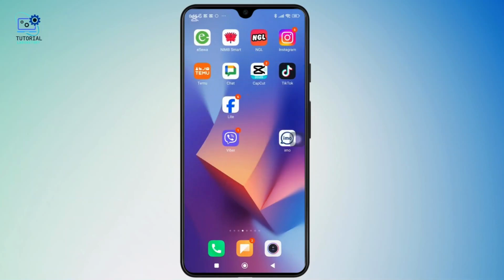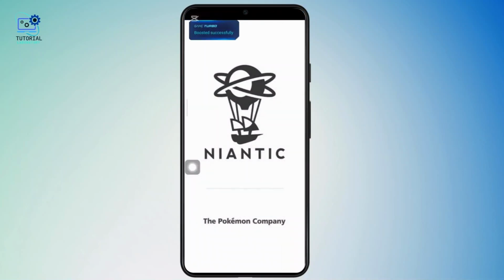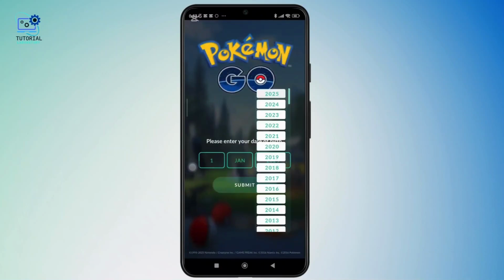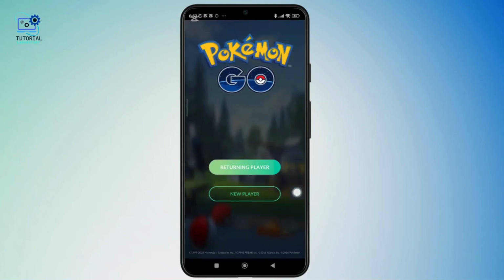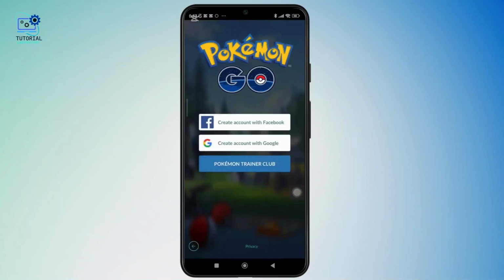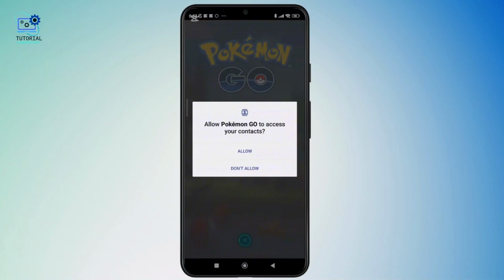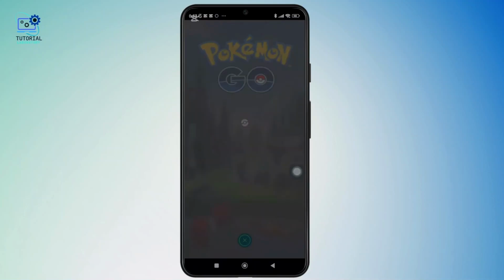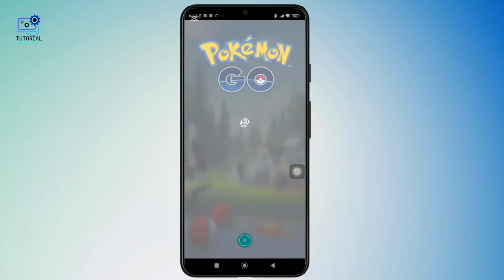How to Sign in Pokémon go With Google Account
In this quick guide, learn how to sign in to Pokémon GO with your Google account. Whether you're a new player or returning to the game, follow these easy steps to log in using your Gmail. Pokémon GO offers multiple login options, but using Google is a convenient and secure choice. Make sure you have a stable internet connection and a valid Google account to get started on your adventure! Watch this tutorial for seamless access and start playing today.

Chapters (Timestamp):
00:00:00 - Introduction
Welcome to the video where we’ll teach you how to sign in to Pokémon GO using your Google account.

00:00:05 - Launch Pokémon GO
Open the Pokémon GO app on your mobile device.

00:00:10 - Select Your Birth Date
Choose your birth date from the provided options in the game.

00:00:15 - Set Up Your Account
Tap "New Player" to begin setting up your account.

00:00:20 - Login Options
Choose from Google, Facebook, or Trainer account options.

00:00:25 - Choose Google Login
Select Google and tap Continue to proceed with Google login.

00:00:30 - Pick Gmail Account
Select the Gmail account you want to use for Pokémon GO.

00:00:35 - Enter the Game
Once logged in, you are ready to enter the game and start your adventure!

00:00:40 - Troubleshooting
Make sure your internet connection is stable and your login credentials are correct if issues occur.

00:00:50 - Conclusion
That’s it! You’re now ready to play Pokémon GO using your Google account.